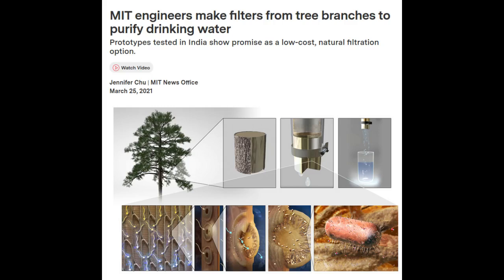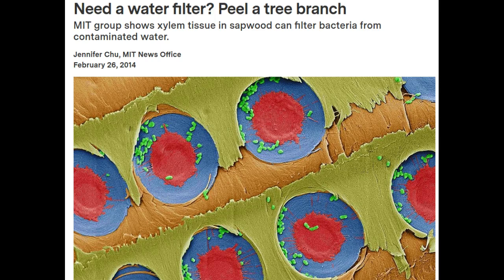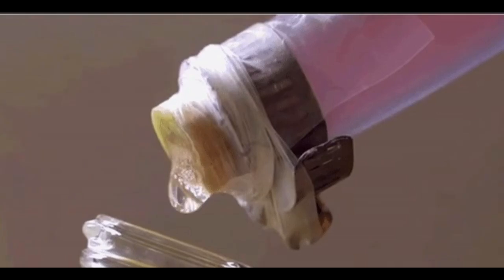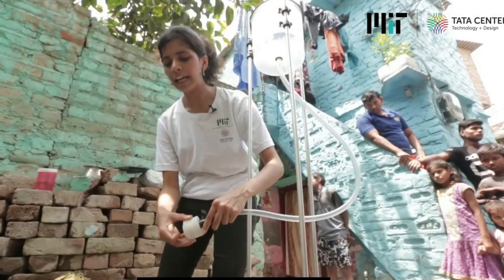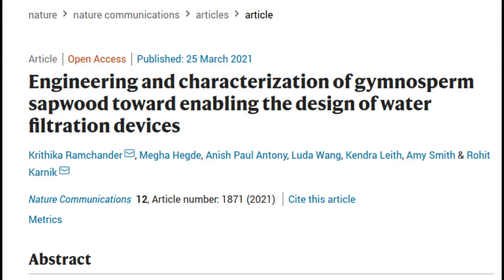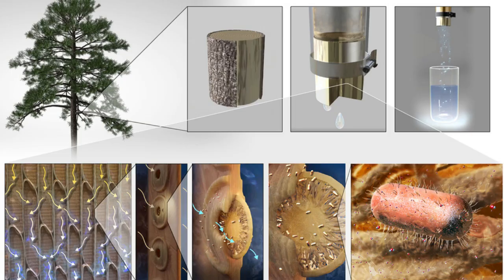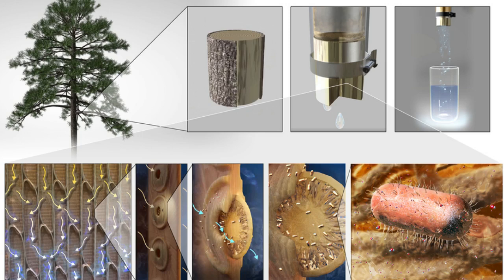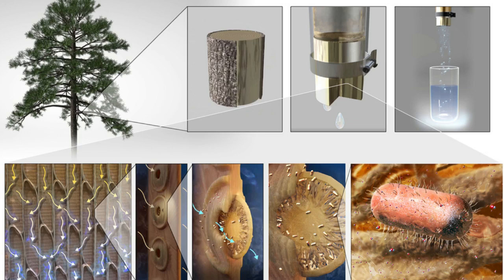MIT engineers make filters from tree branches to purify drinking water | Xylem Water Filter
MIT engineers have been investigating sapwood’s natural filtering ability, and have previously fabricated simple filters from peeled cross-sections of sapwood branches, demonstrating that the low-tech design effectively filters bacteria.

Now, the same team has advanced the technology and shown that it works in real-world situations. They have fabricated new xylem filters that can filter out pathogens such as E. coli and rotavirus in lab tests, and have shown that the filter can remove bacteria from contaminated spring, tap, and groundwater. They also developed simple techniques to extend the filters’ shelf-life, enabling the woody disks to purify water after being stored in a dry form for at least two years.

Credit: N.R. Fuller, Sayo Studio
Credit: MIT

Research Paper: Engineering and characterization of gymnosperm sapwood toward enabling the design of water filtration devices